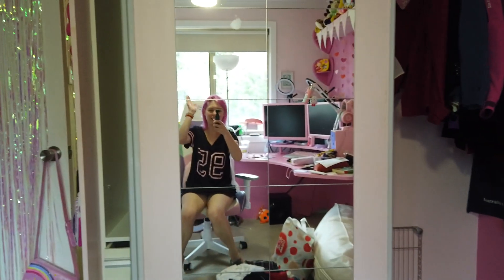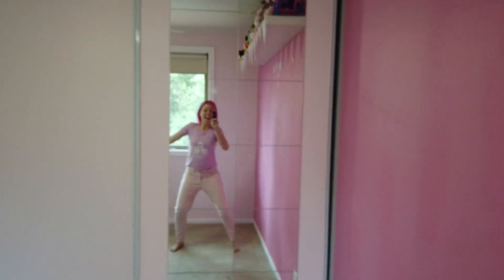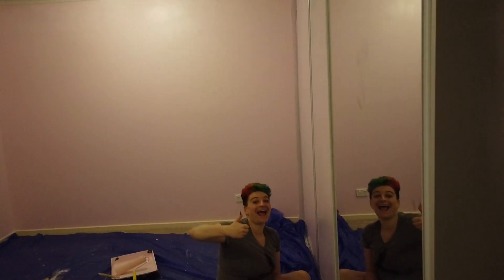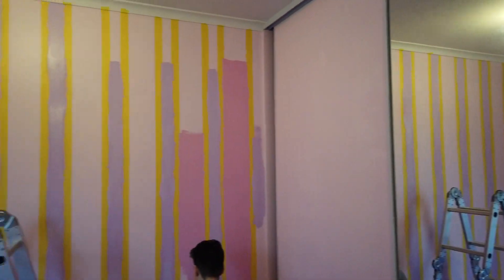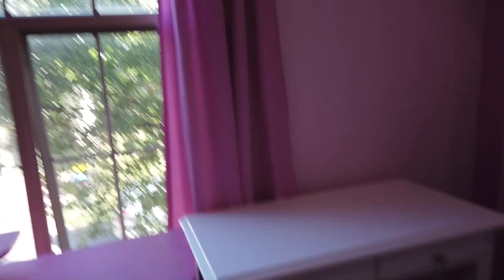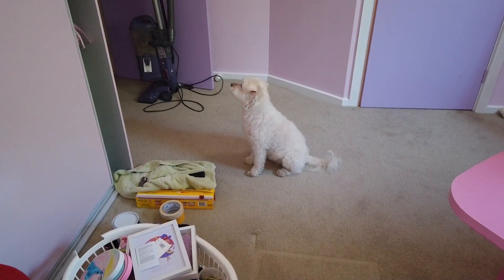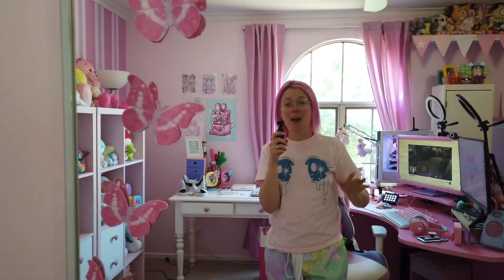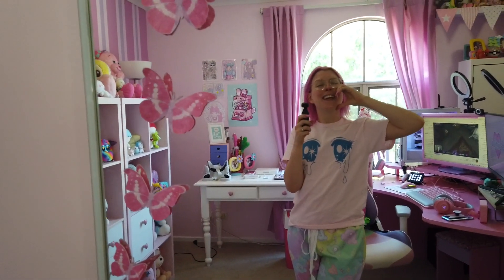Pink kawaii gamer girl room UPGRADE | OhSoKawaiiXoxo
My old pink gaming room just didn't have enough space for me anymore, so I switched up the rooms in our house and started painting the kawaii gaming room of my dreams. I was very excited about it lol.